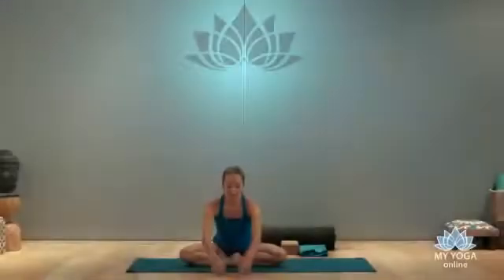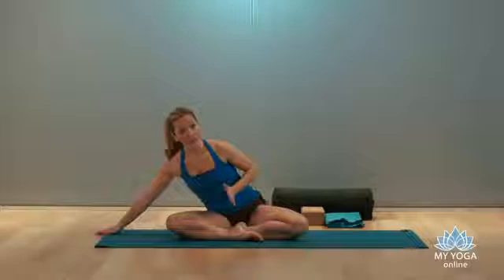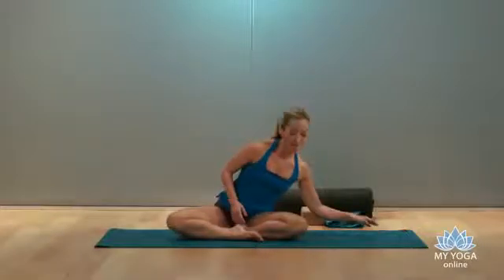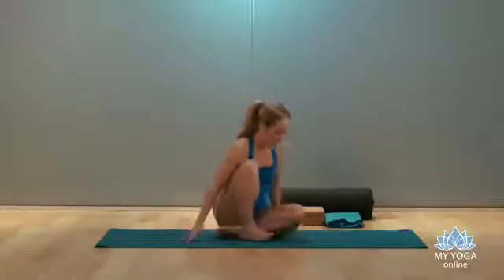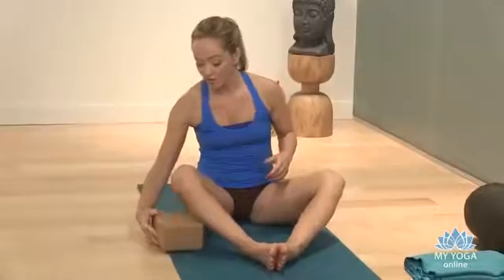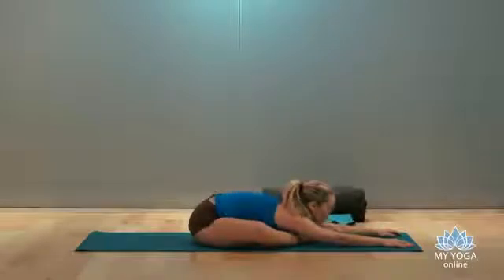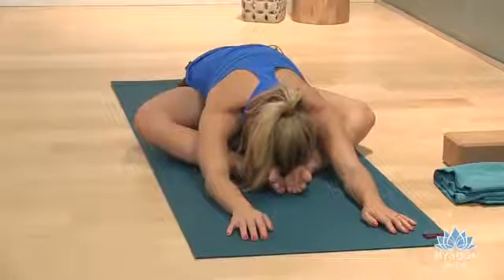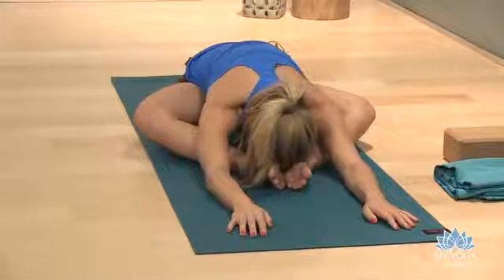Yoga for Hip Opening Relax Hip to It with Kino MacGregor